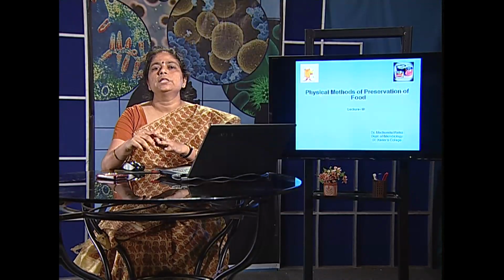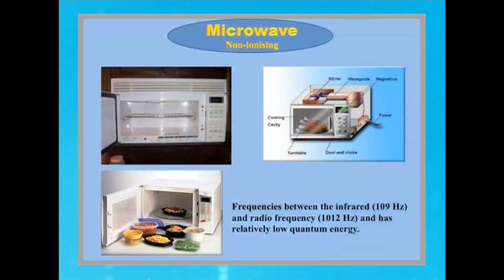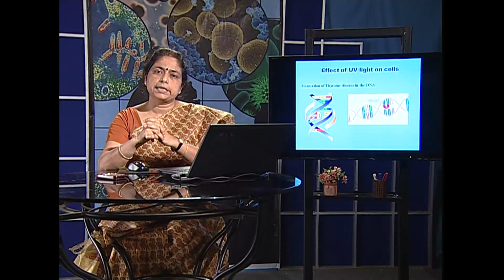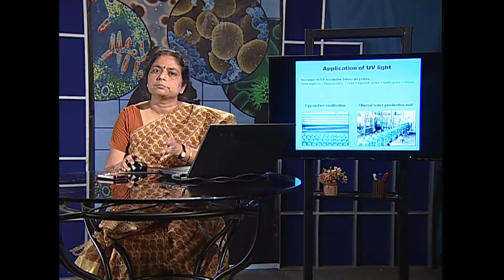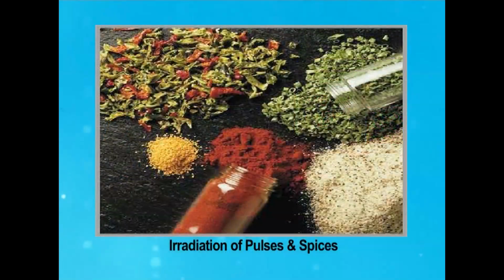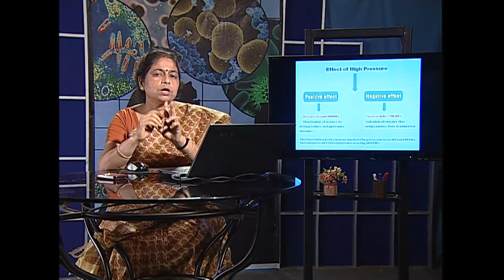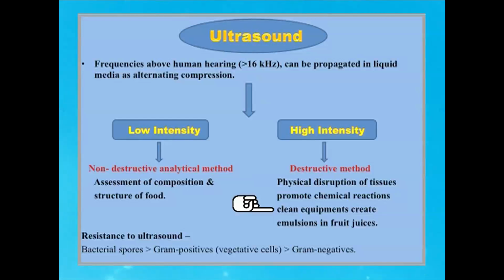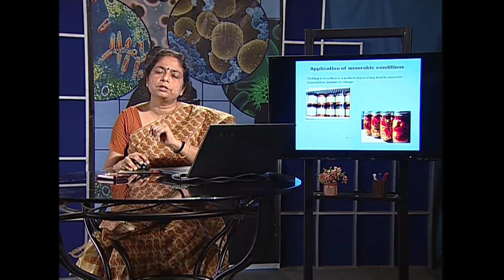Module 26 Physical Methods of Food Preservation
Food irradiation describes the process of using ionising radiation to kill harmful micro-organisms responsible for food borne illness and to reduce food spoilage from sprouting and mildew development. Food irradiation employs an energy form termed ionizing radiation. In short, this process exposes food particles to alpha, beta and/or gamma rays. The rays cause whatever material they strike to produce electrically charged particles called ions. Ionizing radiation provides many attributes to treating foods. It has the ability to penetrate deeply into a food interacting with its atoms and molecules and causing some chemical and biological effects that could possibly decrease its rate of decay. In general, microorganisms resistant to temperature are also resistant to the pressure: The yeasts and molds are less resistant than bacteria, the spore forms are more resistant than vegetative forms and Gram + bacteria are more resistant than the Gram -. In addition, the presence of sugars and proteins on the outer surface of cells increases the resistance of micro-organisms respond to high pressure. Yeasts and molds are inactivated by pressures between 200 and 300 MPa. Most of the spores of yeast or mold is easily inactivated by a pressure of 400 MPa. The use of ultrasound in processing creates novel and interesting methodologies which are often complementary to classical techniques. It has proved particularly useful in sterilisation, extraction, freezing and filtration providing reduced processing times and increased efficiency.